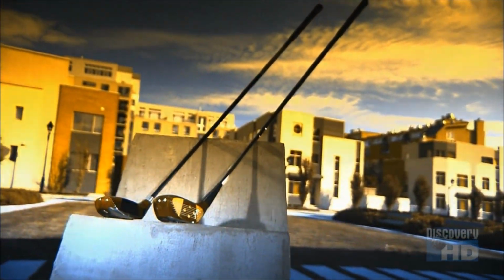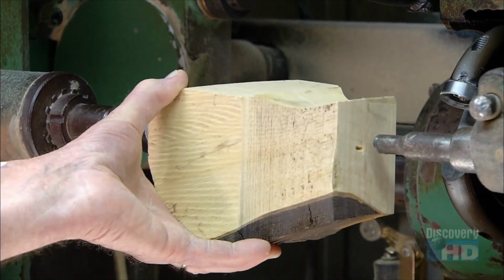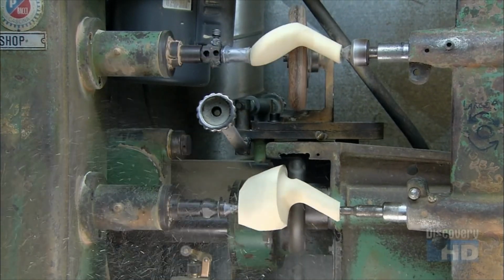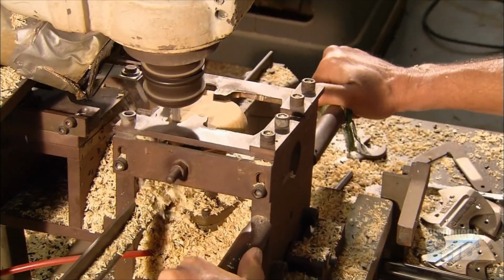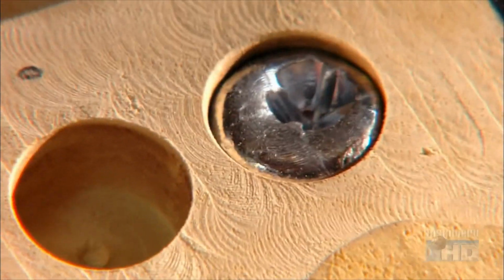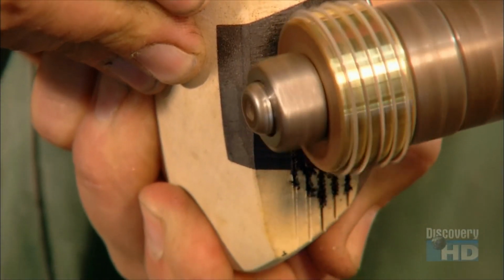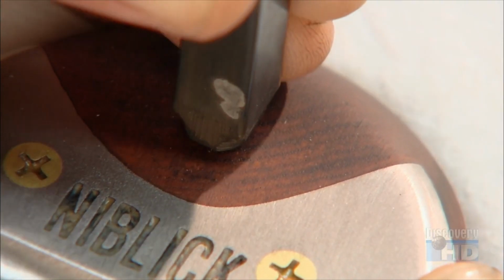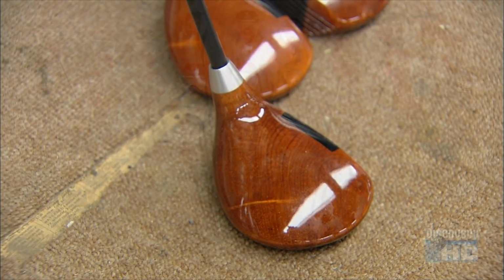How It's Made Wooden Golf Clubs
In this video you will learn the manufacturing process Wooden Golf Clubs